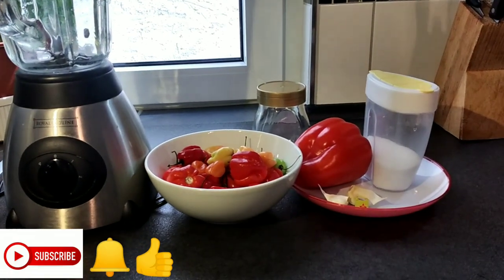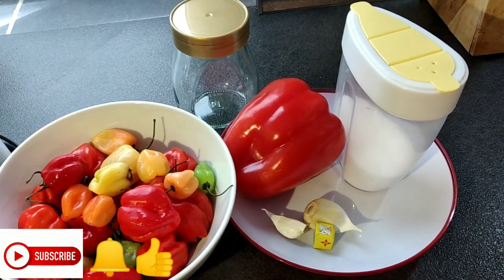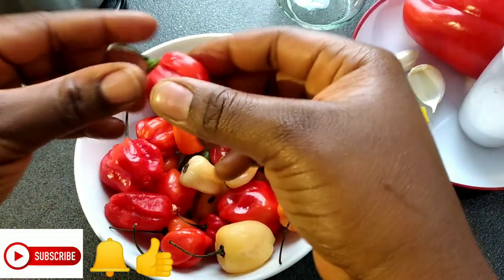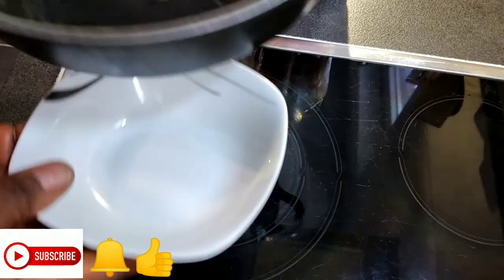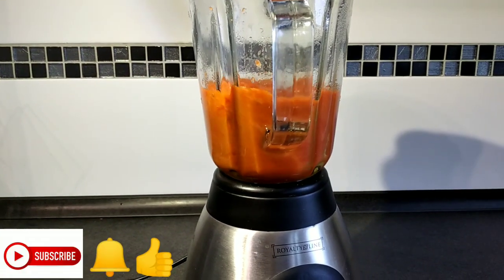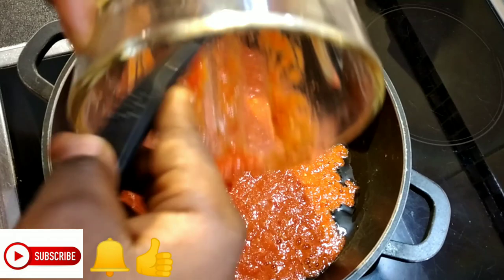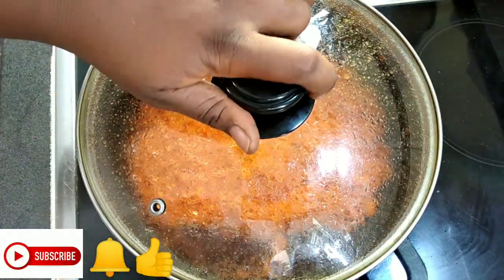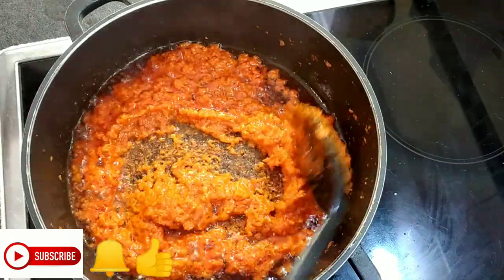How to make Sierra Leone🇸🇱 Homemade Hot pepper Sauce | 🌶Chili Sauce